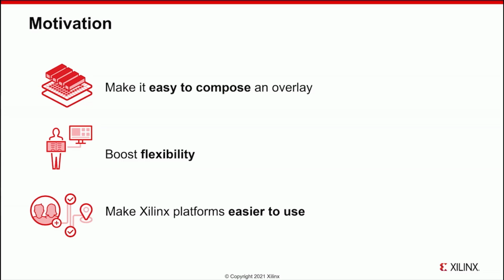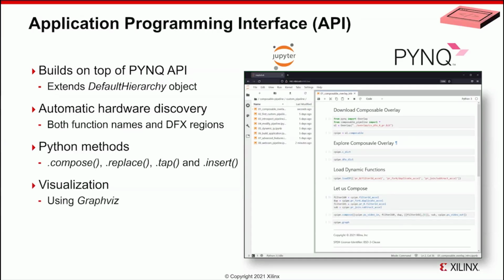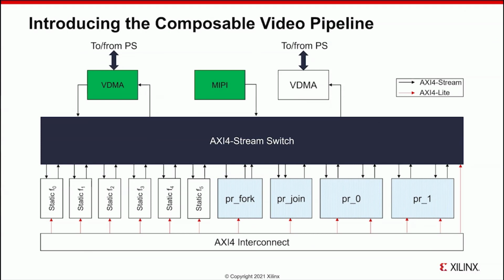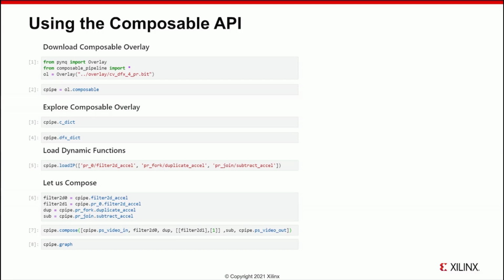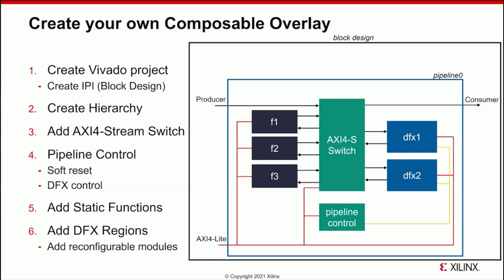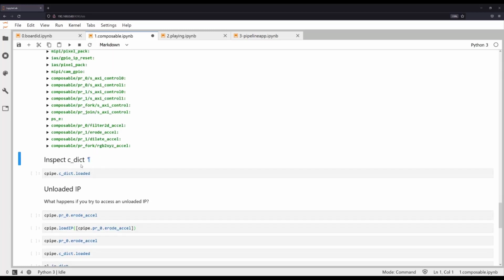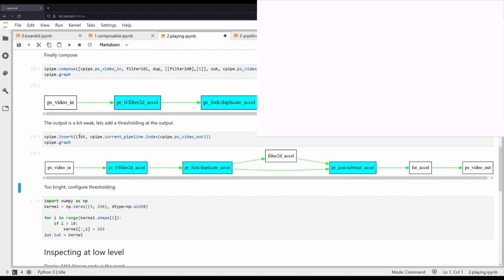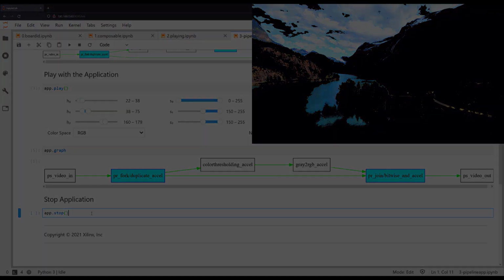PYNQ Composable Overlay overview and demo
The Composable pipeline is an overlay with a novel and clever architecture that allow us to adapt how the data flows between a series of IP cores.

The key characteristic of a composable overlay is an AXI4-Stream Switch, which plays the same role as an old telephone switchboard. The AXI4-Stream Switch provides the runtime routing of how data flow from one IP core to another.

On top of that, the composable overlay includes Dynamic Function eXchange DFX regions that brings new functionality to the design at runtime.

The combination of these two technologies plus a Pythonic API, built on top of pynq, provide an unprecedented flexibility.